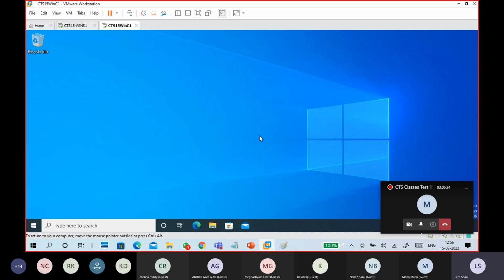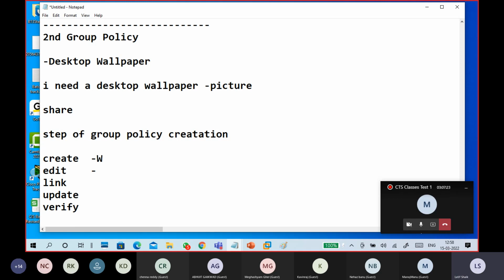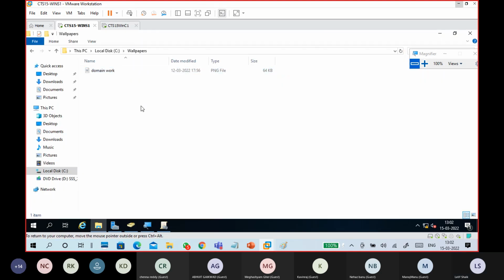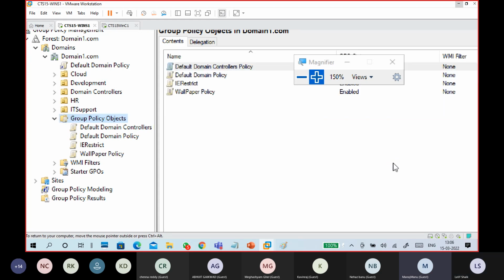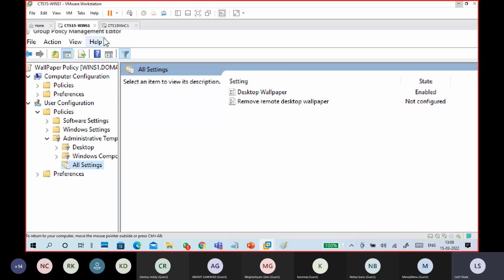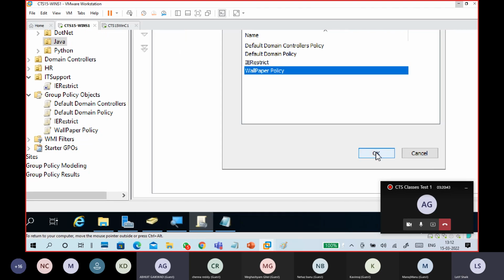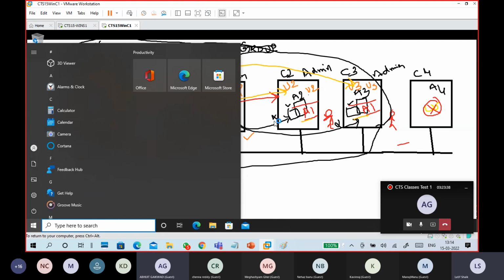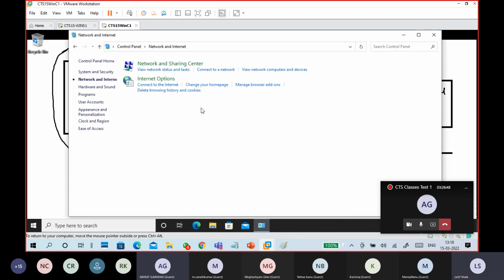(B15) Windows Server part8 Group Policy partical 2 - Desktop Wallpaper Policy/Setting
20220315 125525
2nd Group Policy

-Desktop Wallpaper

i need a desktop wallpaper -picture

step of group policy creatation

create -Wallpaper
edit -search for desktop wallpaper setting - give share location of picture
link
update
verify